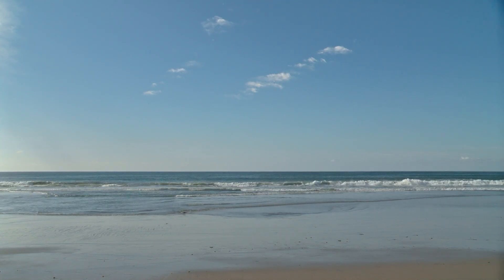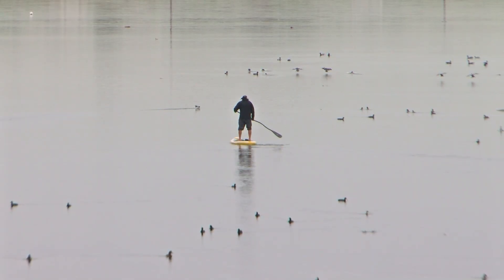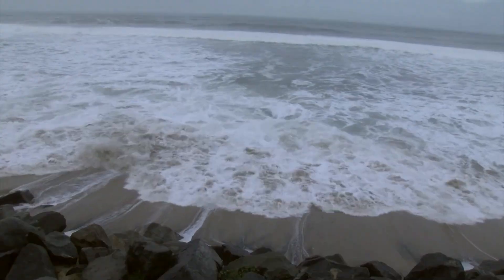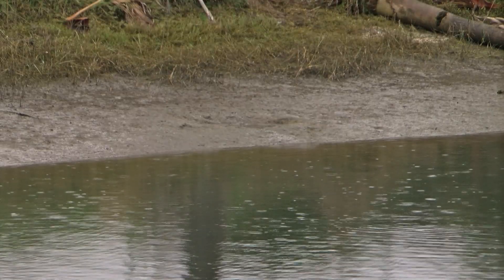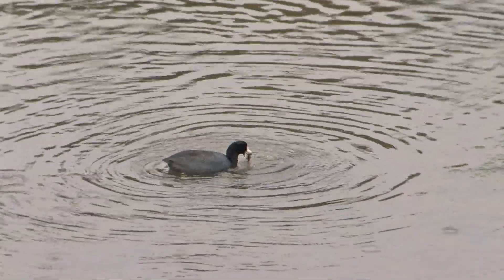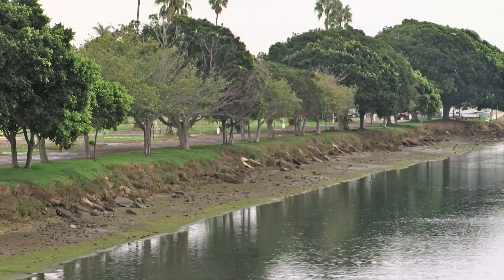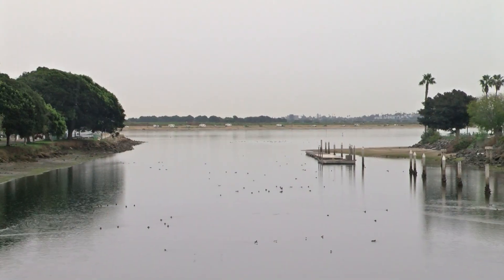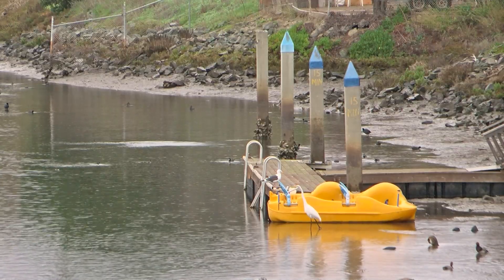King Tides this weekend in San Diego will give a preview of rising oceans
King tides will arrive along the San Diego coast Friday and Saturday, bringing the most extreme shifts in ocean water levels. These naturally occurring events offer a glimpse of what rising sea levels could look like in the future. KPBS science and technology reporter Thomas Fudge explores the potential impacts around Mission Bay.